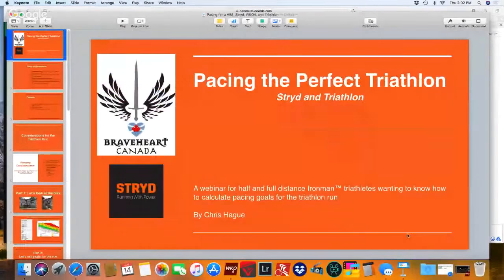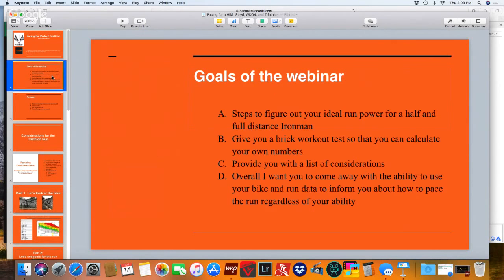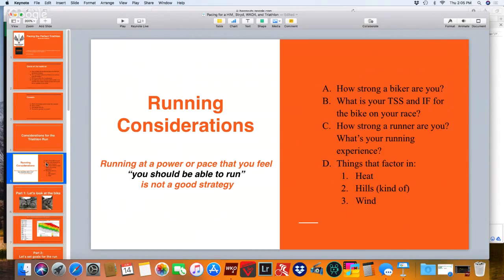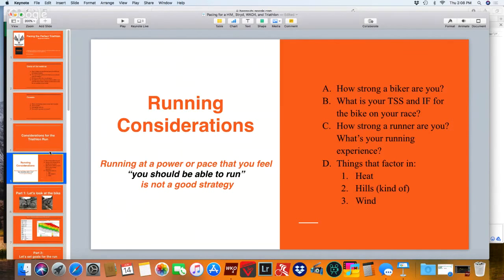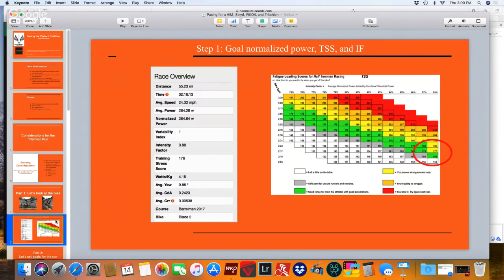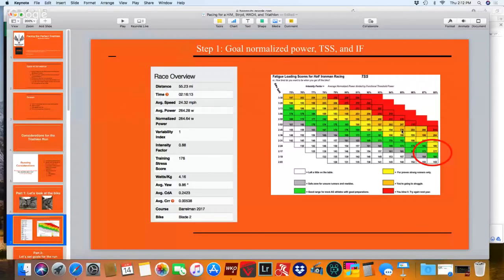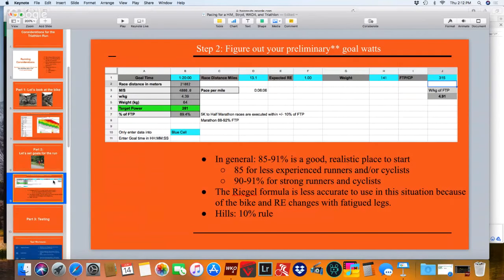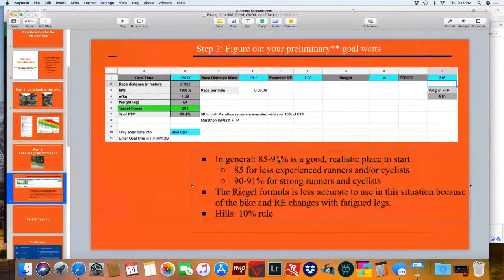Triathlon Race Planning with Coach Chris Hague | Watts That Won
Coach Chris Hague tells you how to race plan for Ironman 70.3 and 140.6 race distances with Stryd.
Show notes